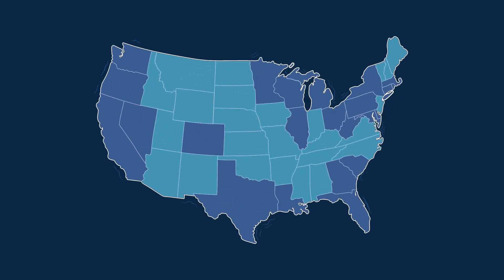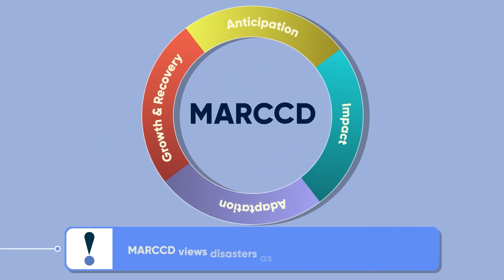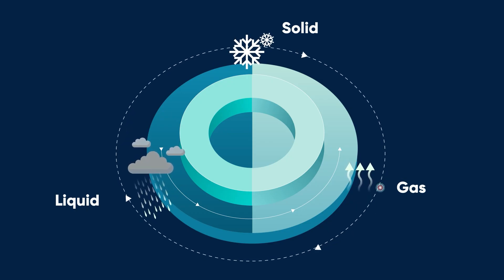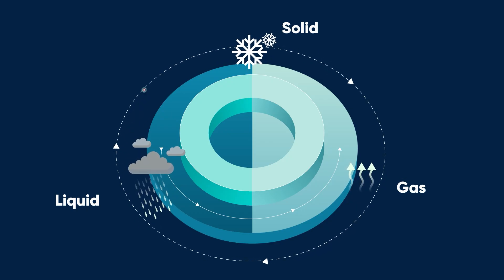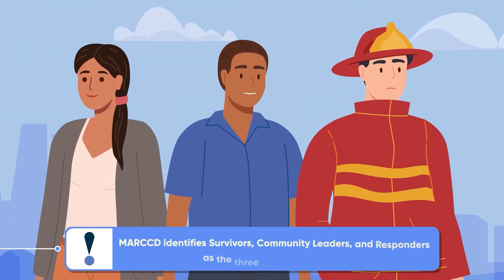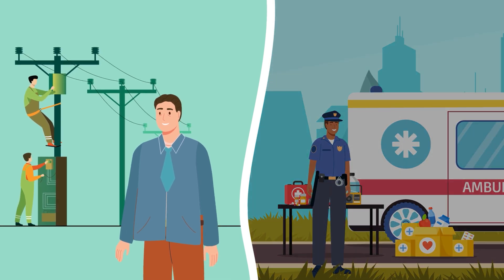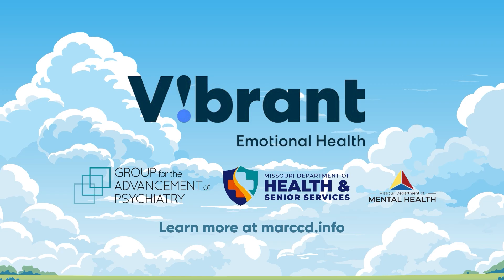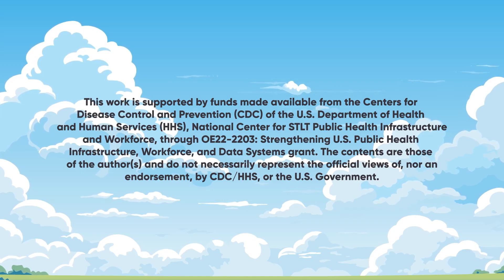Understanding the Cycle of Disasters (Part I)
This video outlines the phases and faces that are impacted by the changing nature of disasters.